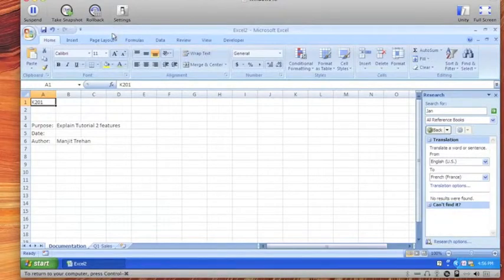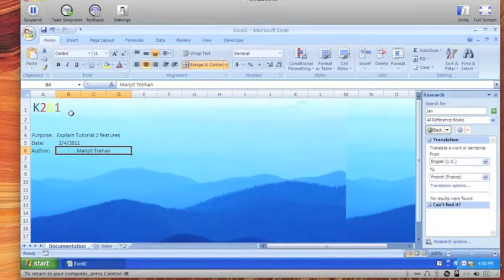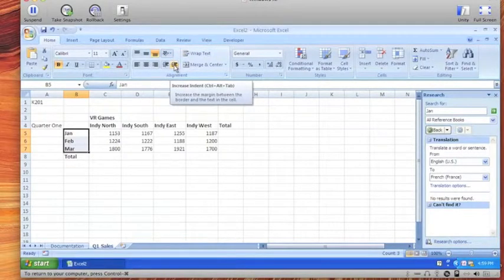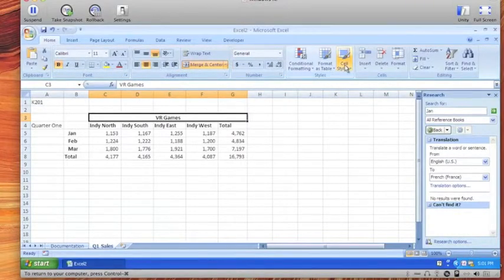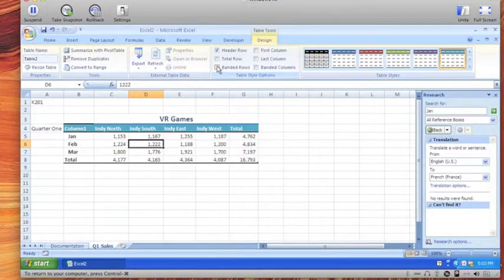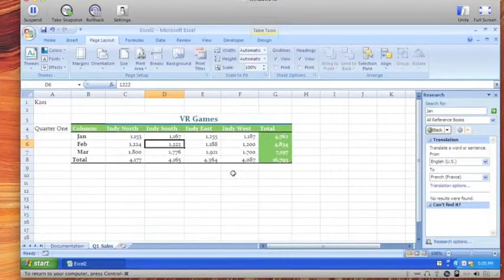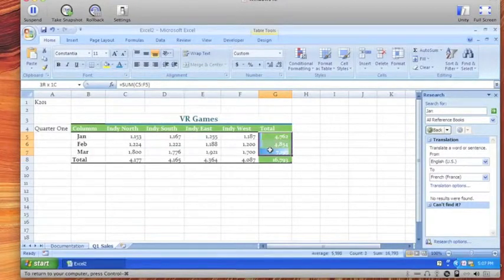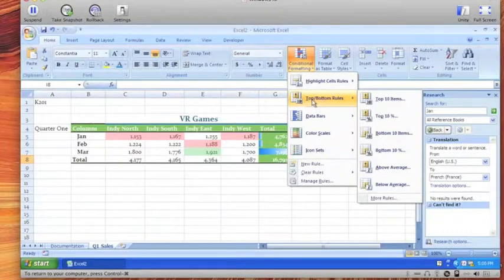K201 Excel Tutorial 2 Overview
A brief overview of Excel Tutorial 2 for K201, IUPUI